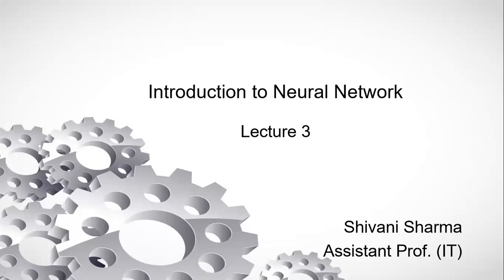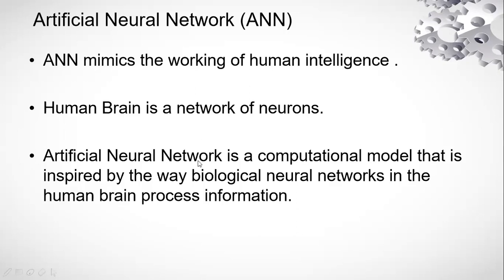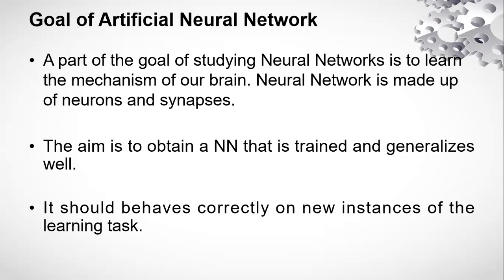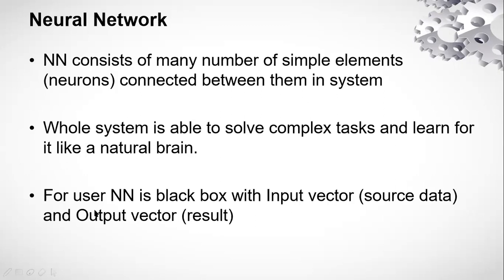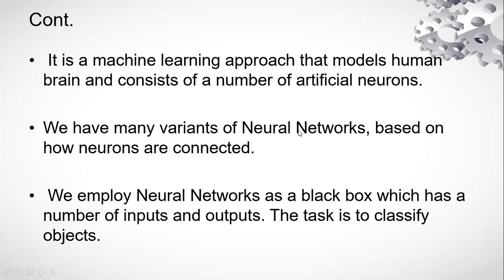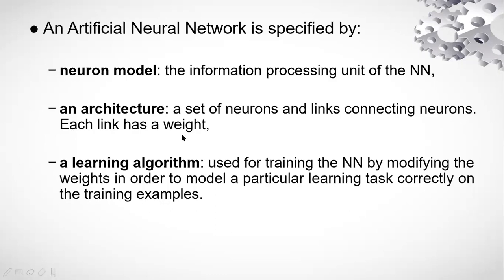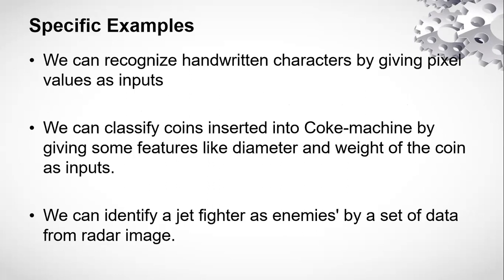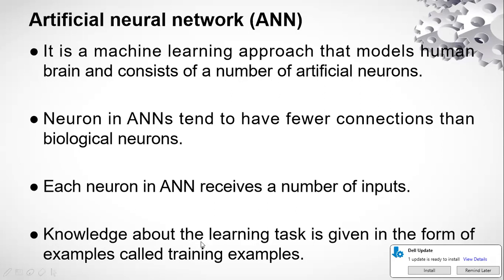SC Video Lecture 3 (Introduction of Neural Network)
# Introduction to Neural Network
# Applications of Neural Network